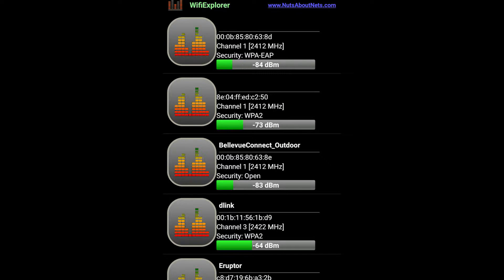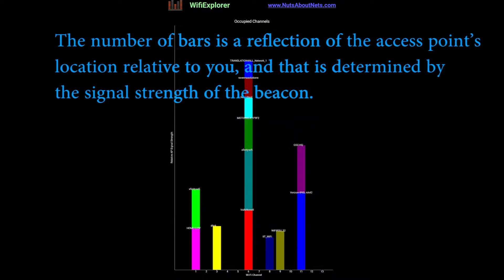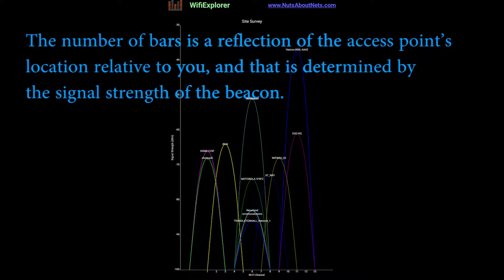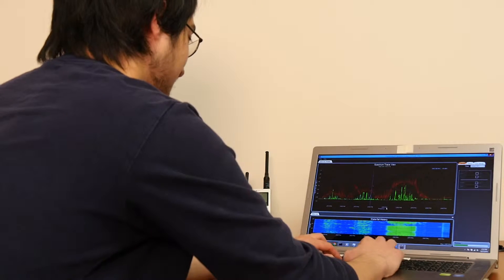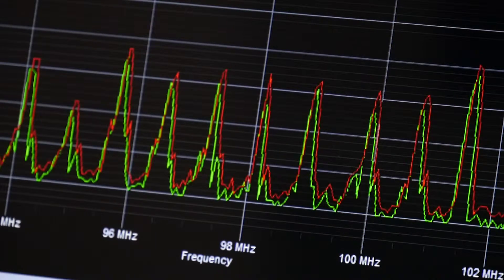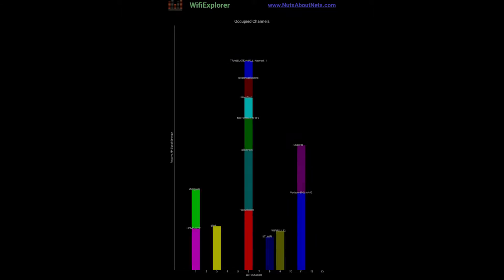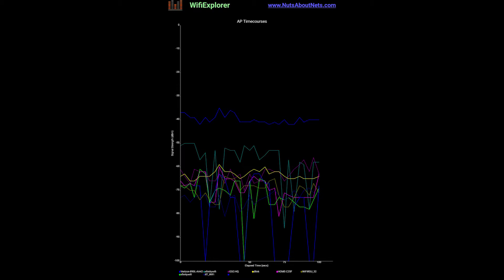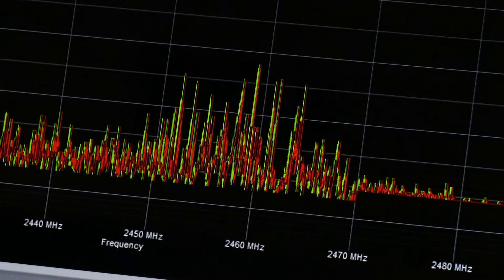RF Spectrum Analysis Compared to Wi-Fi Scanning (Network Discovery) with Bob Young, FIFO Networks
Wi-Fi Scanning (Network Discovery) vs. RF Spectrum Analysis with Bob Young, FIFO Networks.

In this Nuts About Nets series, Bob Young of FIFO Networks talks about the limitations of Wi-Fi scanning when trouble-shooting Wi-Fi performance issues. Wi-Fi scanning provides data about signal strength, but an RF Spectrum Analyzer gives us a more complete picture of the RF environment enabling users to determine the source of the interference.

Video Transcript:
Hi, I'm Bob Young from FIFO Networks. I've been invited here by here by Nuts About Nets to do a series of instructional videos about trouble-shooting and diagnosing Wi-Fi and wireless systems.

Today we're here to talk about Wi-Fi scanning and comparing that with RF spectrum analysis. Imagine you've just installed a wireless access point and the signal strength looks great! The problem is all the users say that the performance is lousy.

Or imagine this scenario: you go into a coffee shop and the signal strength is terrific, but when you try to connect to it, you find out that the performance is not very good at all.

So, what's the reason for a problem like that? When the signal strength is good, but it doesn't work the way you expect, there's got to be something else going on. Wi-Fi scanning will show us the available access points and will show us signal strength, but it doesn't tell us everything we need to know.

That's why we need RF spectrum analysis. Here's a free app you can use to see the signal strength of the different beacons and it will tell you how strong they are and you can see that signal strength change as you get closer and farther away, but it's not going to tell you anything about the interference that may be in the area. It only shows the beacons.

An RF Spectrum Analyzer gives us a more complete picture of all of the RF energy in the environment. It may be from the access point or it may be from other devices that are emitting RF energy. The RF Spectrum Analyzer is easy to use and gives us plenty of data in an easy-to-interpret format so that we can see what's clearly going on in the RF environment.

Wi-Fi scanning gives us an incomplete picture of the RF environment. RF spectrum analysis will give us a much better picture of what's going on in the RF environment and we can use that information to build a better wireless system.

So once we identify the source of the interference, now we have to fix the problem. We can do that in one of three ways. The first, and most desirable, way to fix the problem is to remove the source of the interference. If we can't turn off the interference or remove that piece of equipment, our second choice is to change the frequency of the access point so it isn't on the same channel as the interference. If we can't do that, our third option is to move the access point to a better location.

So, let's summarize what we've learned so far. Wi-Fi scanning, or 802.11 Network Discovery, will allow us to see the strongest access point, but it won't help us solve performance problems. The RF Spectrum Analyzer is easy to use, gets us plenty of information, and in a format that's easy to interpret, and allows us to actually solve performance issues.

We've got some other videos with helpful information about specific wireless performance issues. I hope you'll check them out.